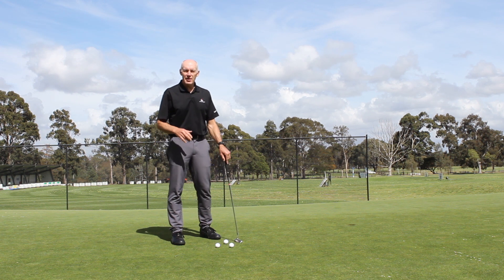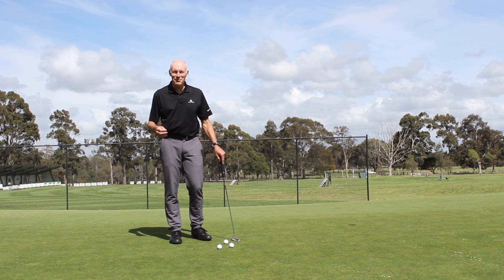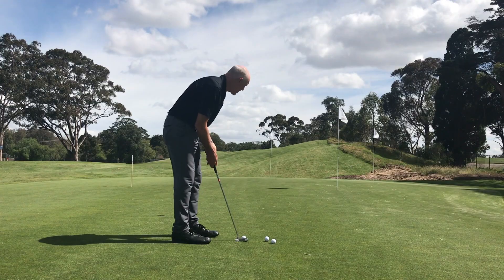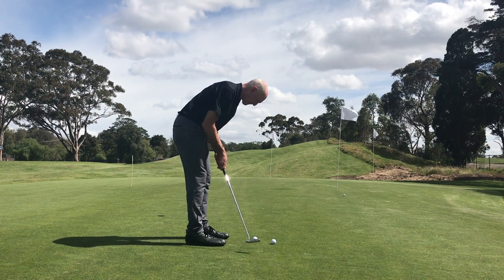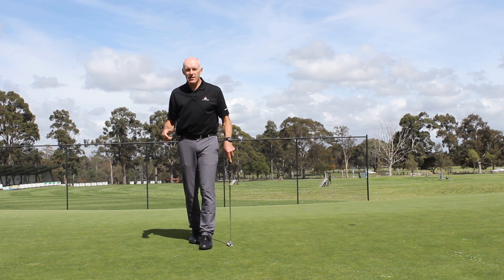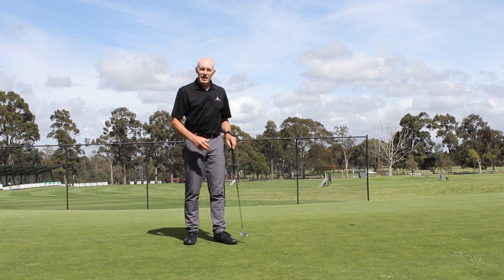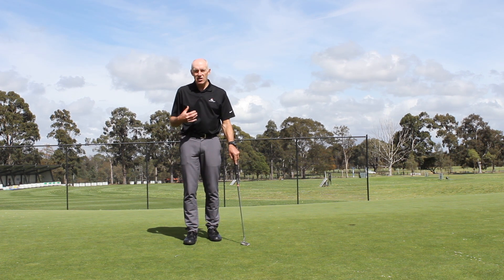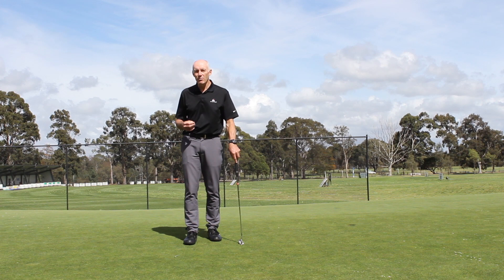Get your long putts close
Most people 3-putt because their first putt (especially if it's a long one) doesn't get near enough to the hole.

The online coaching is using the app ProGolfMe or the app Skillest